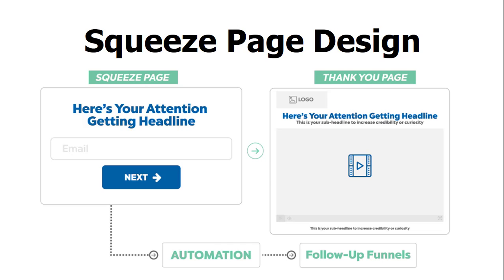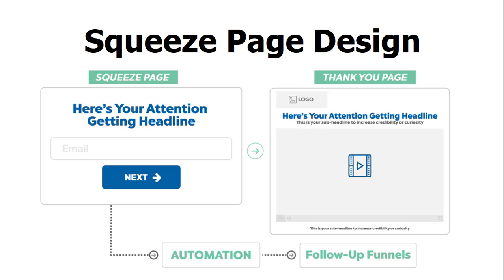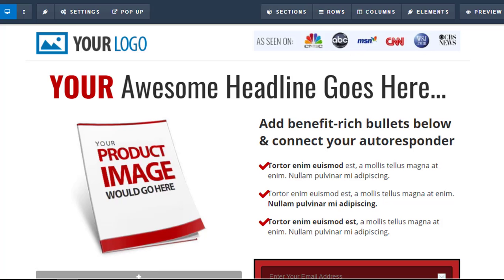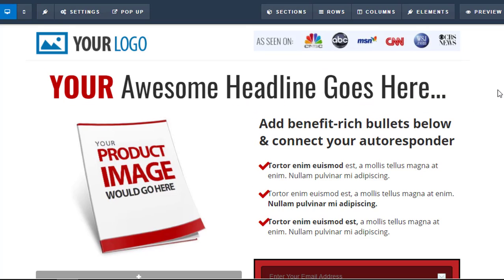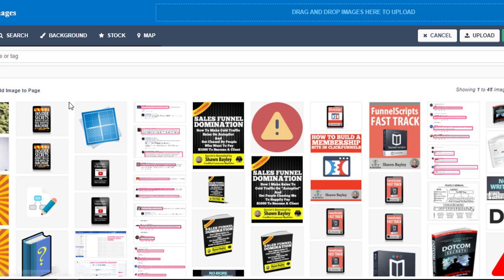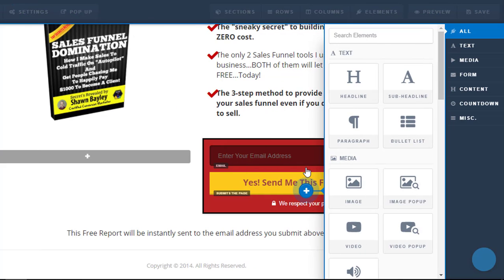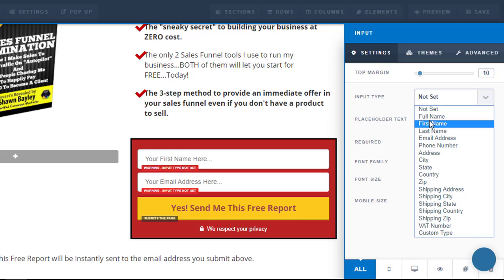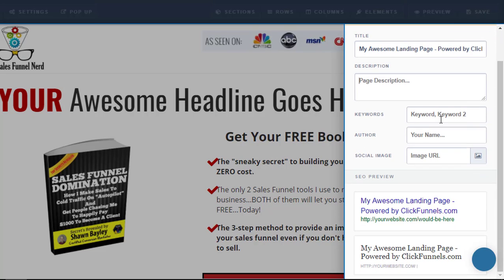SFBC Day 32 - Squeeze Page Design